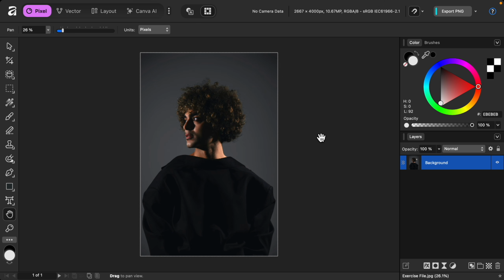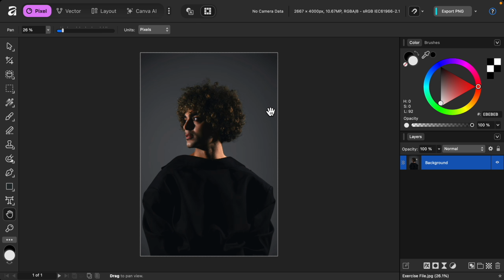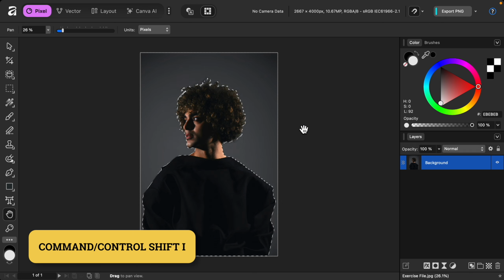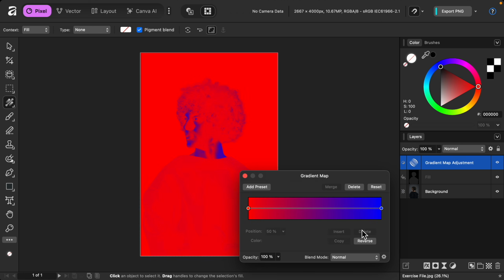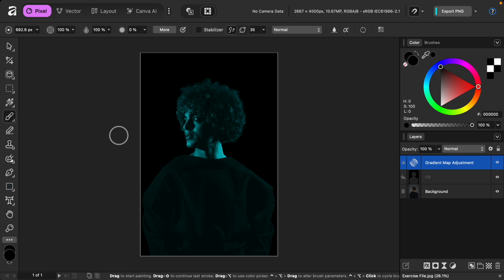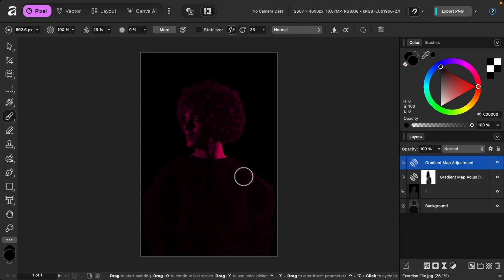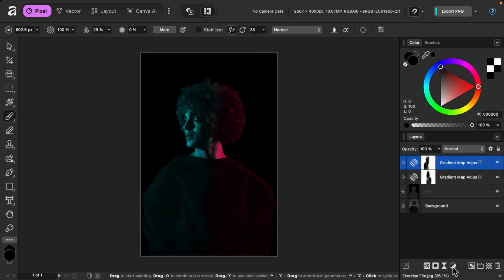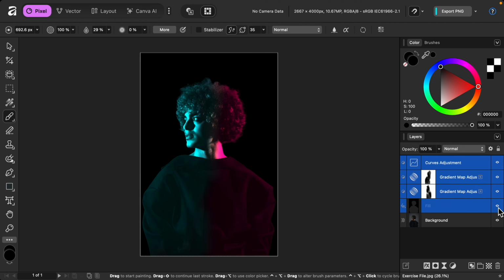How to Make the Dual Lighting Effect in Affinity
In this tutorial, I'll show you how to make the Dual Lighting Effect in Affinity.